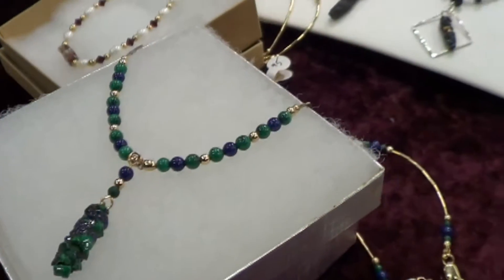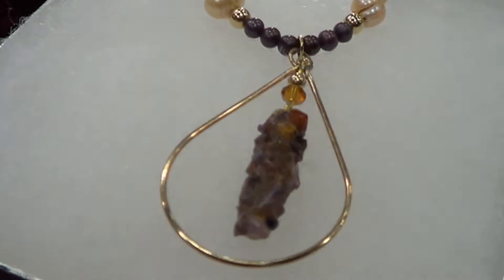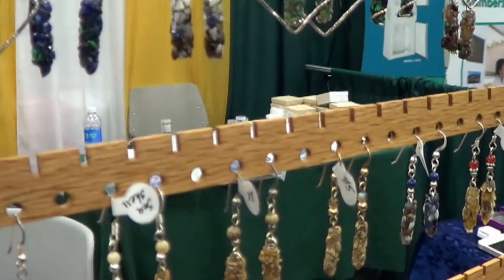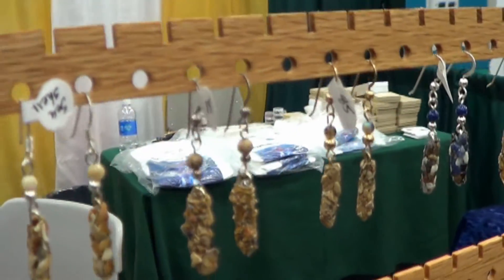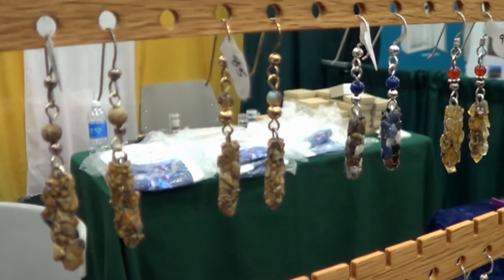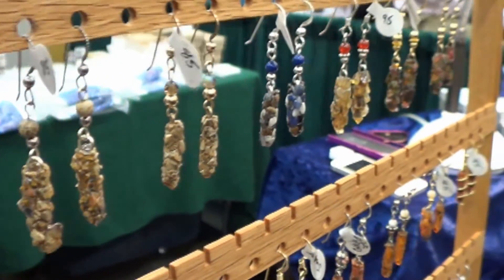Caddisfly Jewelry from Wildscape Inc. at Entomology 2014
Kathy Kyle, owner of Wildscape Inc., creates unique jewelry using caddisflies. Larval caddisflies build protective cases around themselves, but instead of small stream stones, Wildscape provides their caddisflies with gemstones! The jewel cases are collected after the caddisflies emerge as adults. This video was produced by Justin Bredlau with Megan Ayers and Jessica Bray.